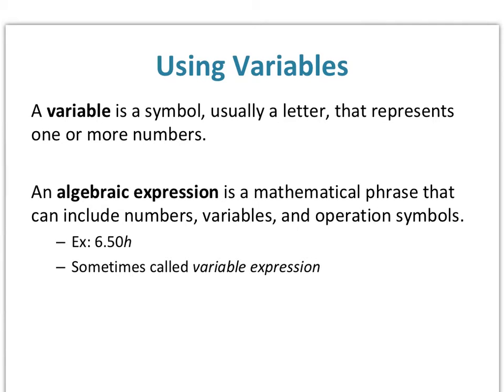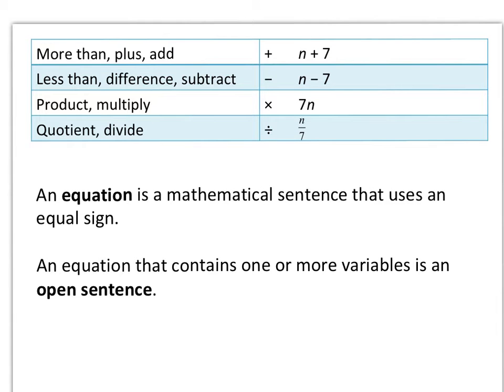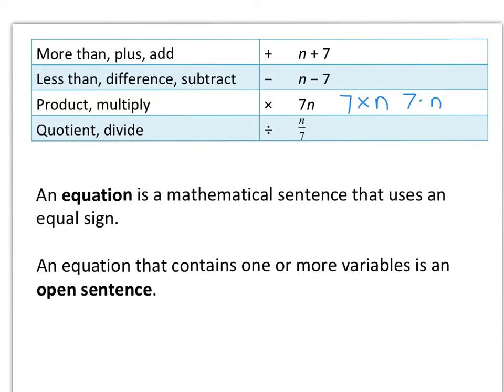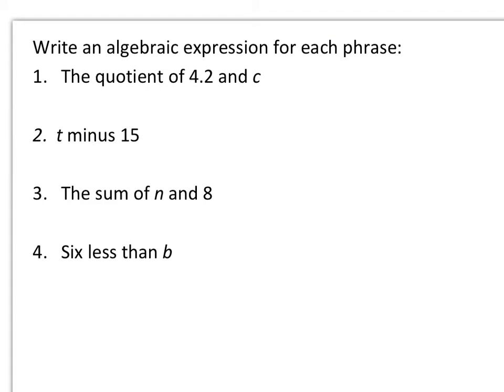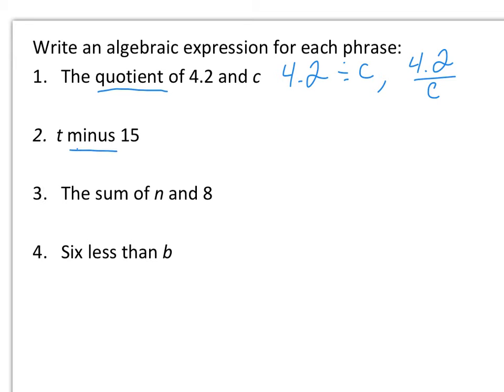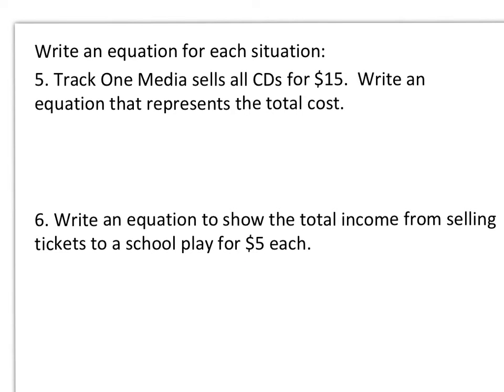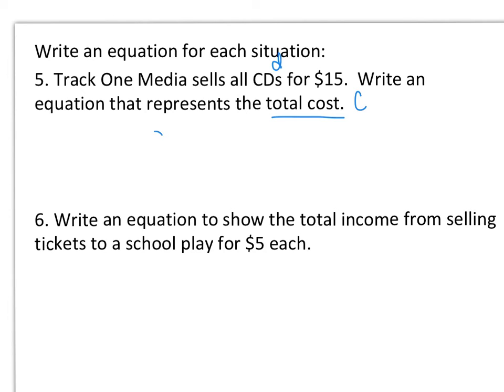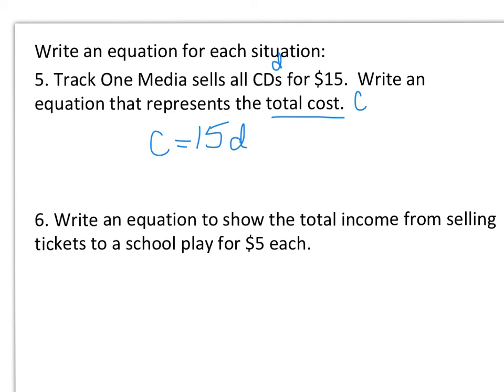Using Variables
Lesson 1